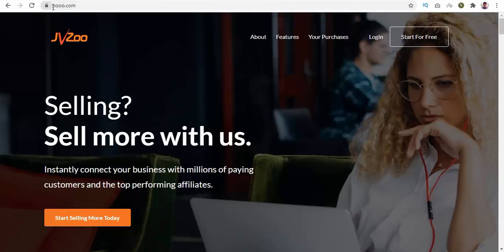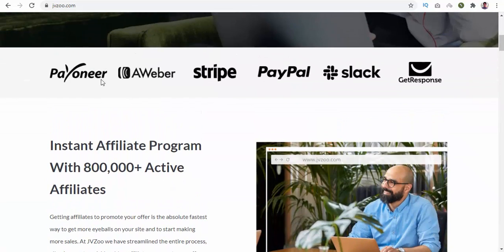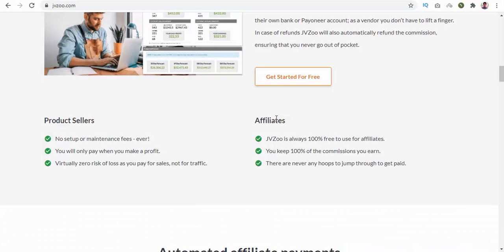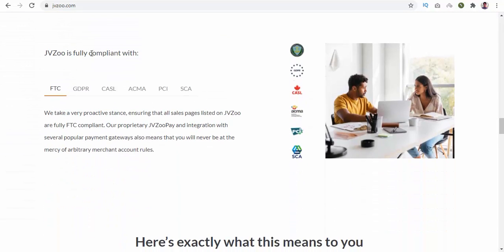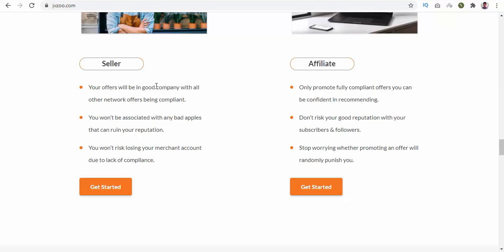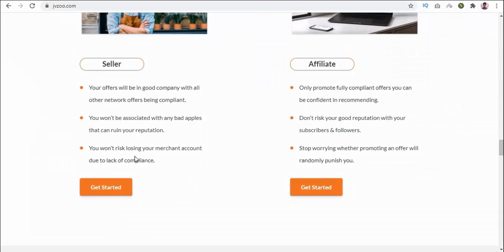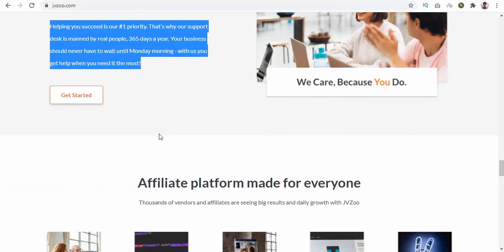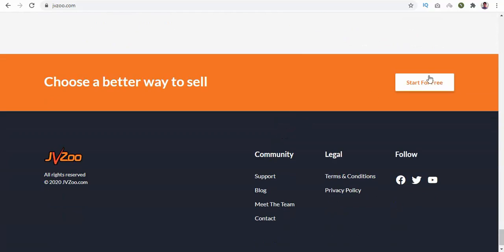Affincome Training Kit: 3 - JVZoo Overview